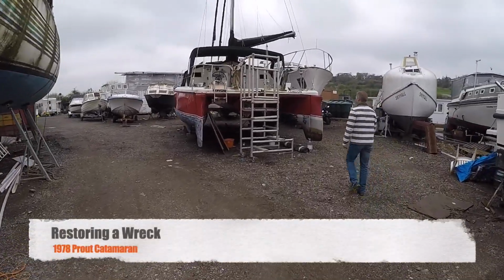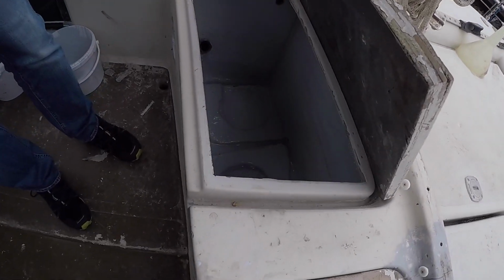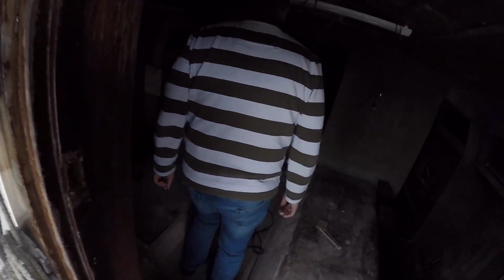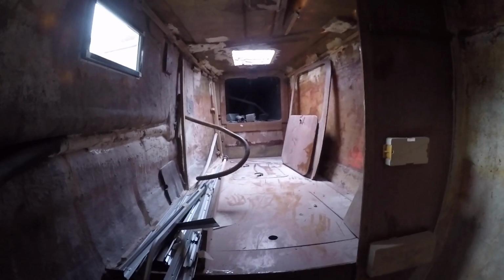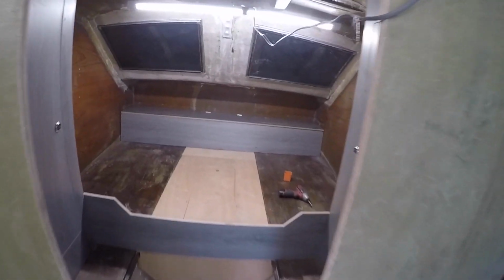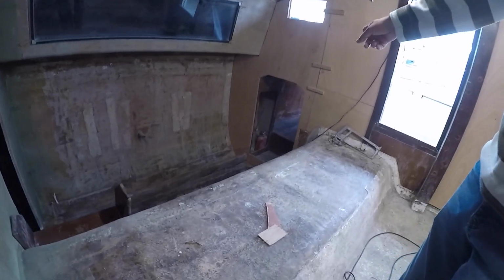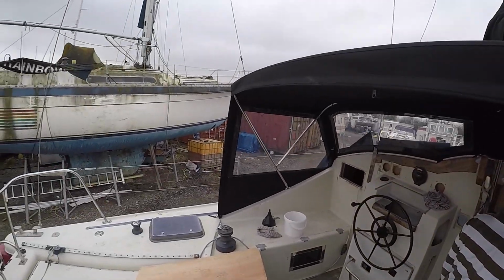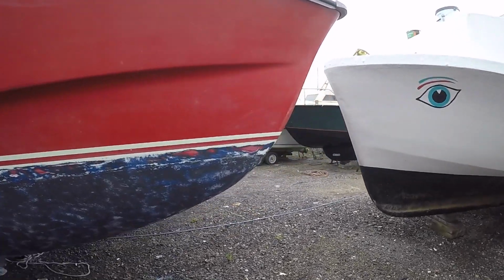Restoring a Wreck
Welcome back and on a recent visit to see family, I went to look at a 1978 Prout Catamaran that my brother-in-law purchased.
He is a skilled carpenter, electrician and plumber and has set himself the task of completely stripping, upgrading and restoring the yacht within six months.

I will see how well he is doing at the end of summer and hopefully review the finished product with a sail up the River Thames in the fullness of time.